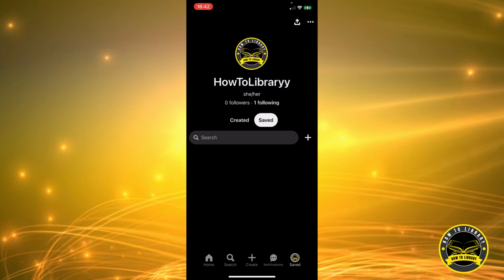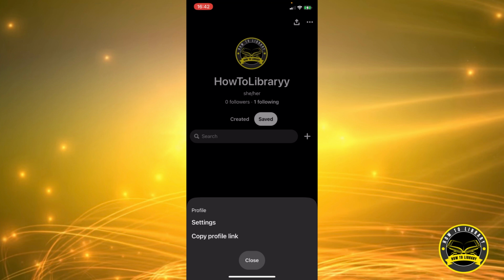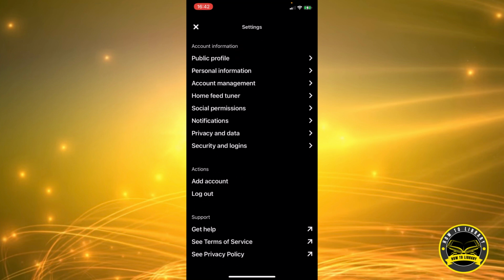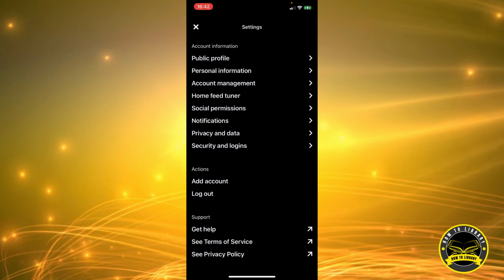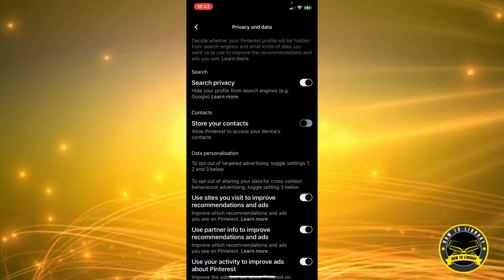How To Store Your Contacts On Pinterest - Quick And Easy!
Learn How To Store Your Contacts On Pinterest. It is really easy to do and learn to do it in just a few minutes by following this super helpful tutorial to get a better understanding of everything.